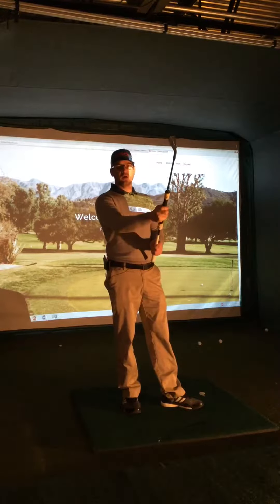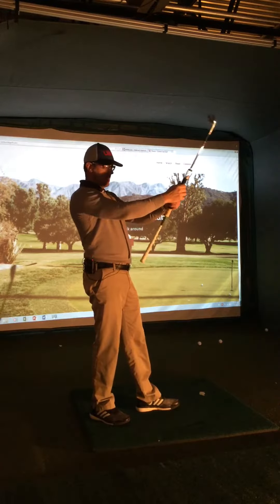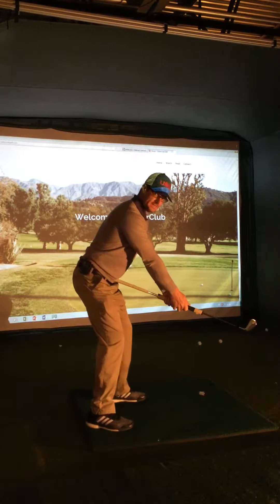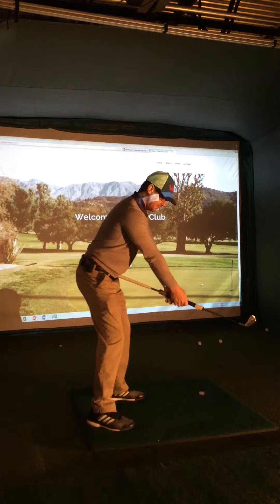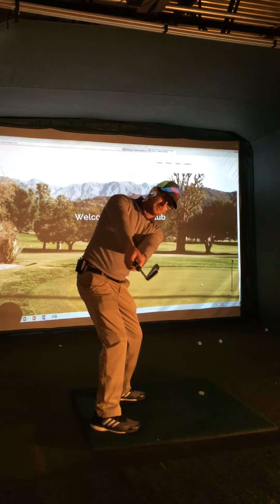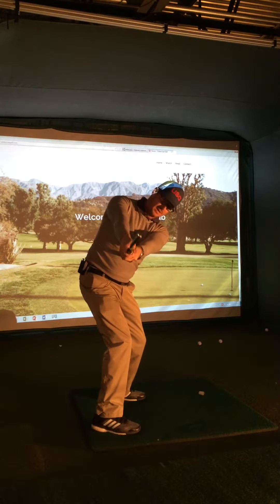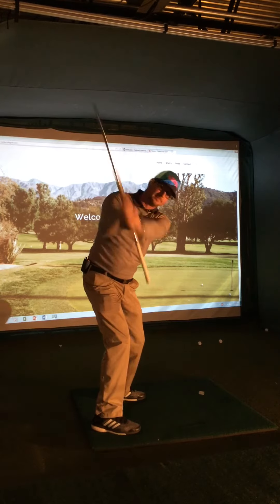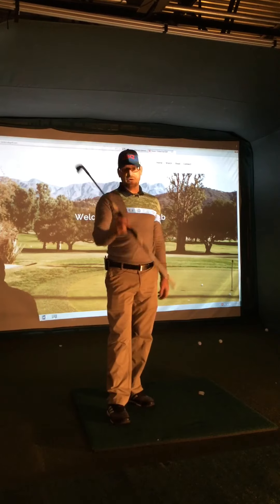CenterClub backswing part 1.1